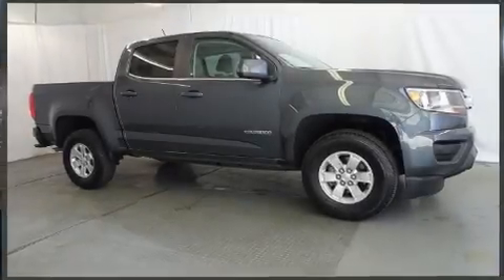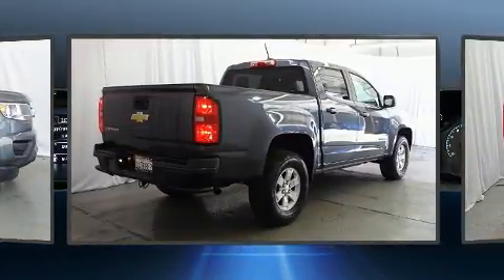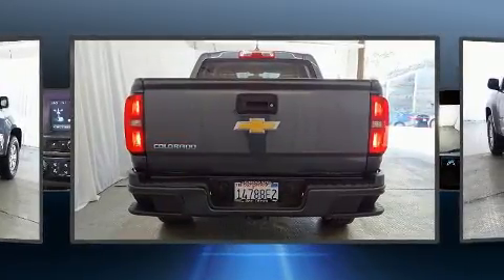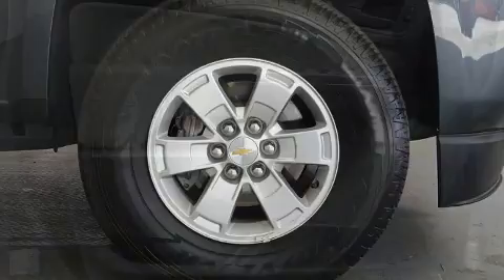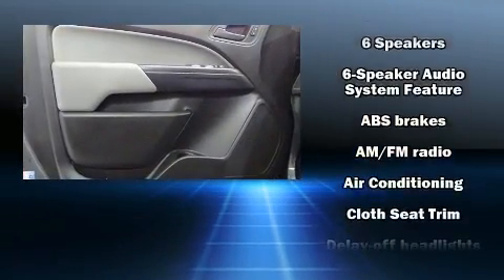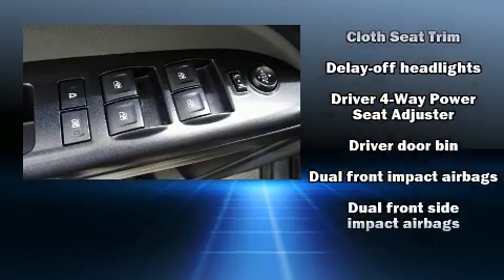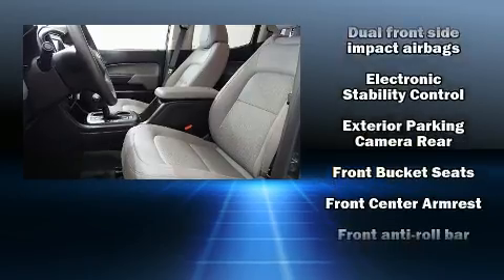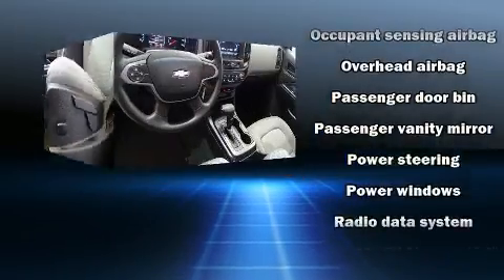2017 Chevrolet Colorado WT in San Diego, CA 92108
777 Camino Del Rio South

Take command of the road in the 2017 Chevrolet Colorado. This 4 door, 5 passenger truck still has less than 15,000 miles! It features an automatic transmission, rear-wheel drive, and a 2.5 liter 4 cylinder engine. Chevrolet prioritized comfort and style by including: 1-touch window functionality, a tachometer, a trip computer, a rear step bumper, front bucket seats, fully automatic headlights, and power windows. Audio features include an AM/FM radio, and 6 well positioned speakers. Chevrolet also prioritized safety and security with features such as: dual front impact airbags, front side impact airbags, traction control, ignition disabling, and 4 wheel disc brakes with ABS. Various mechanical systems are monitored by electronic stability control, keeping you on your intended path. A Carfax history report provides you peace of mind by detailing information related to past owners and service records. Our aim is to provide our customers with the best prices and service at all times. Please don't hesitate to give us a call.